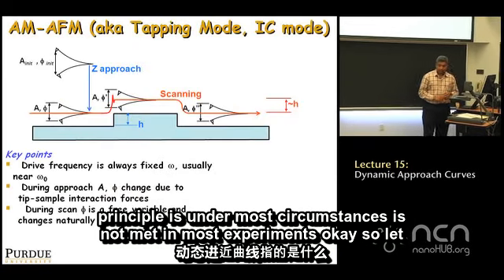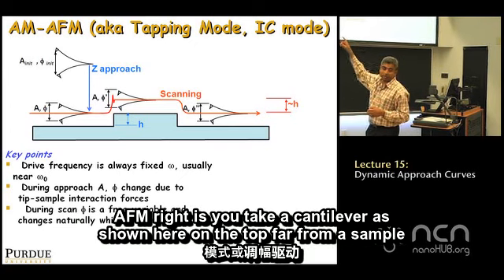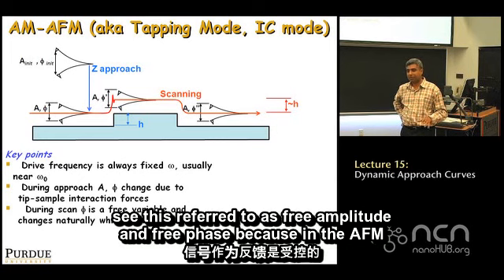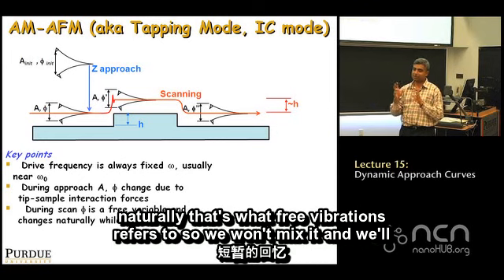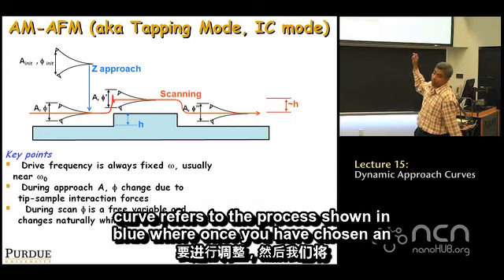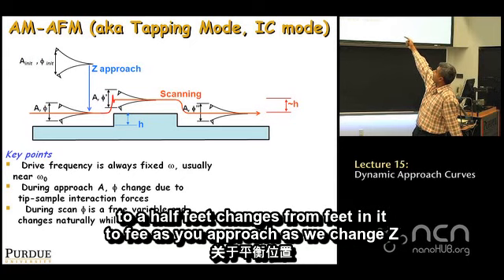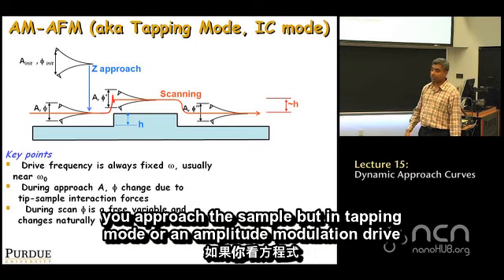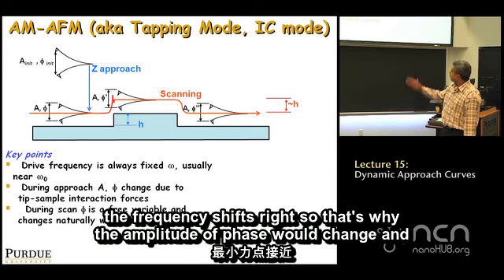第15节 Dynamic Approach Curves